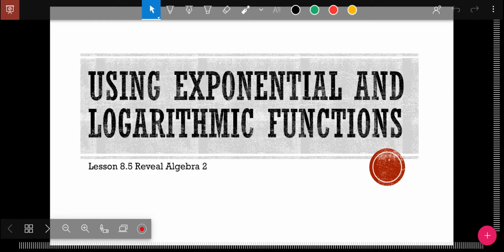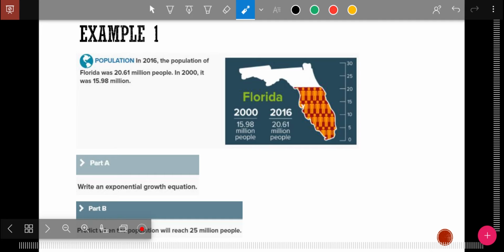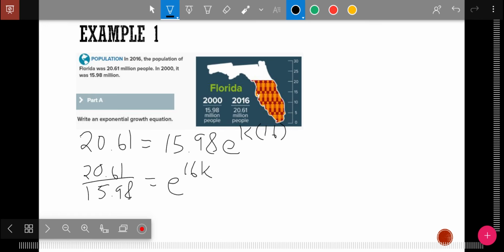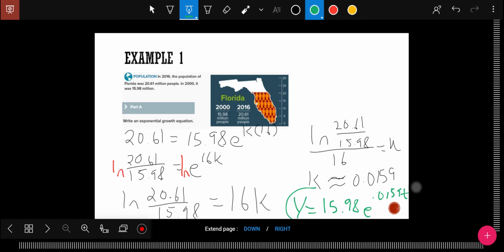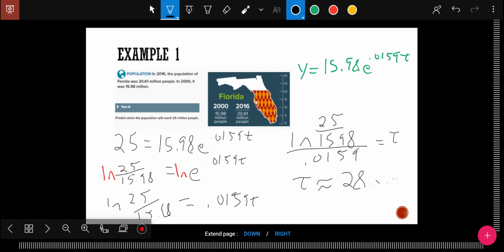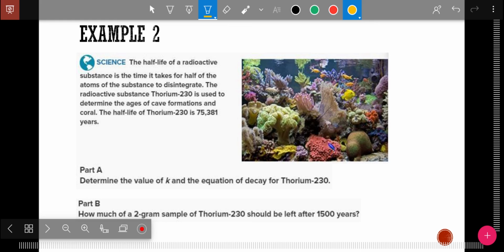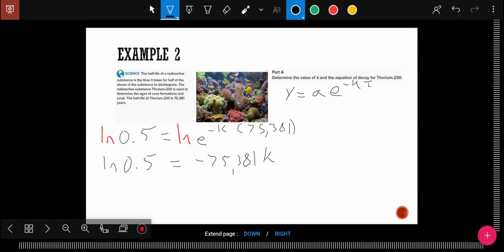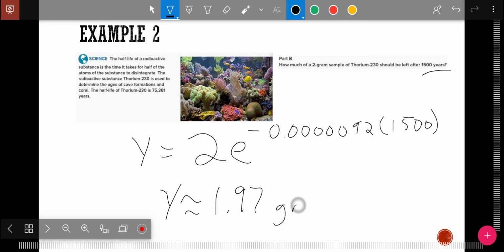8-5 Notes - A2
Notes on using Exponential and Logarithmic Functions from 8-5 Reveal Alg 2